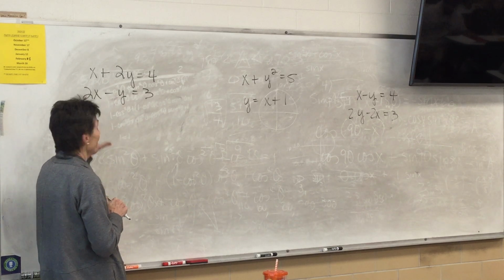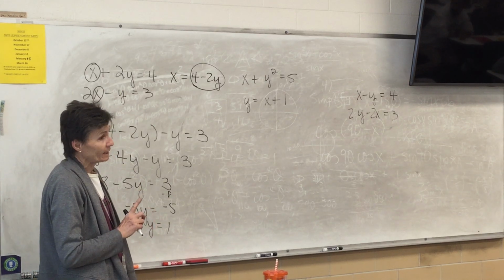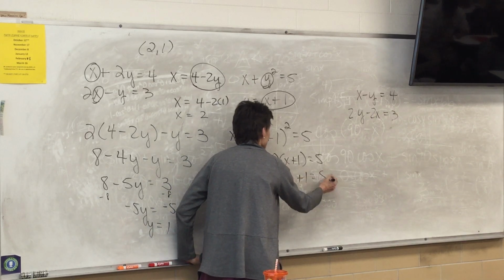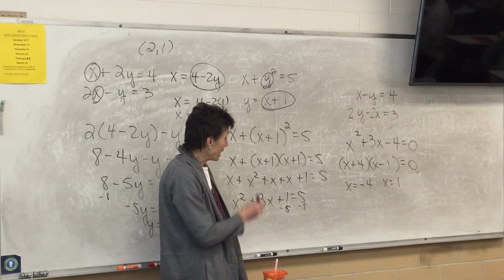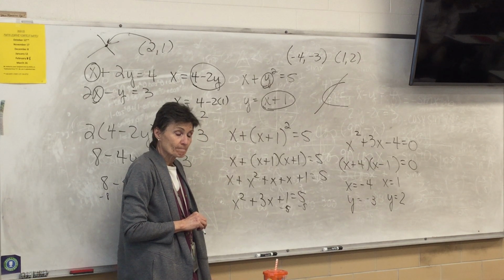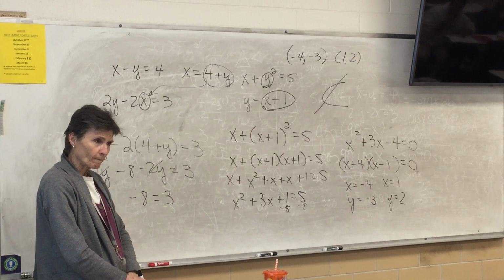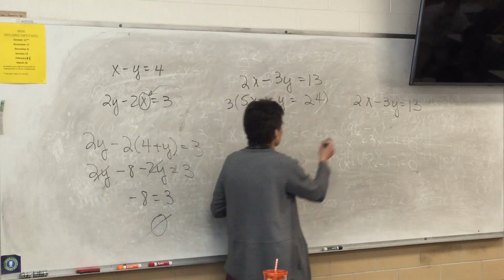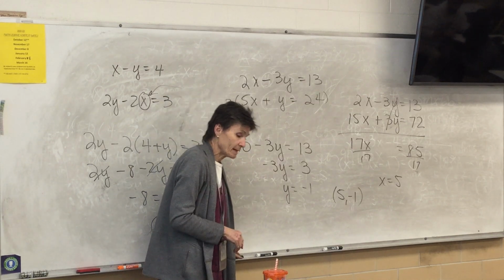Precal C Notes 7.1 #1-3,6